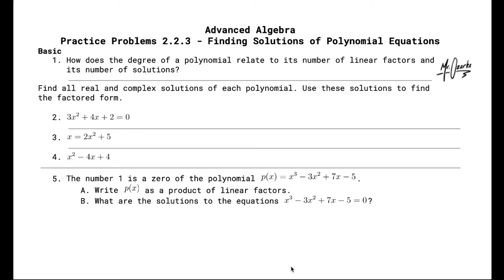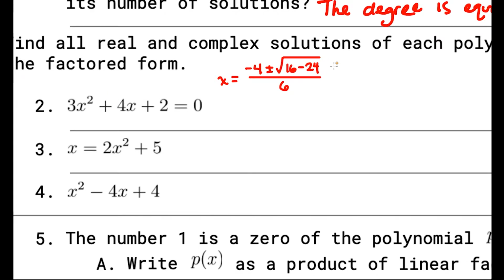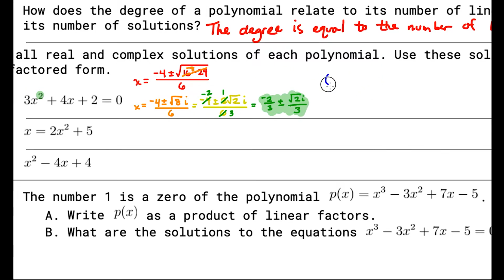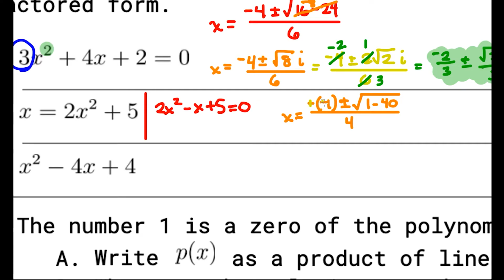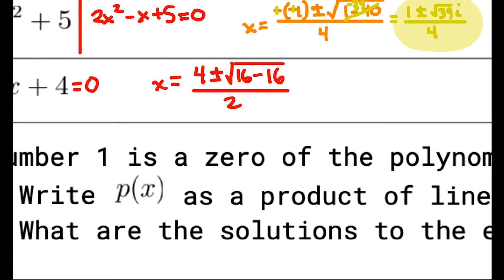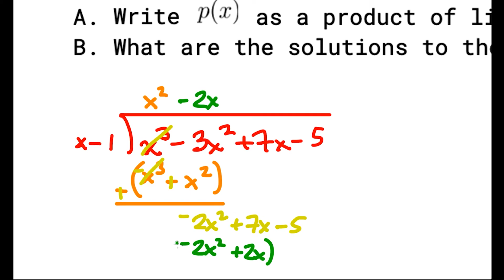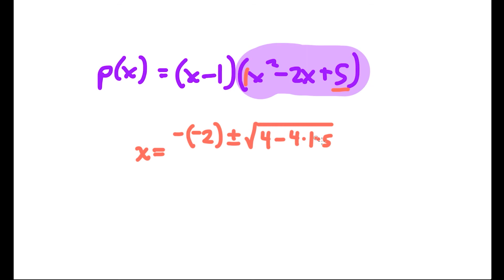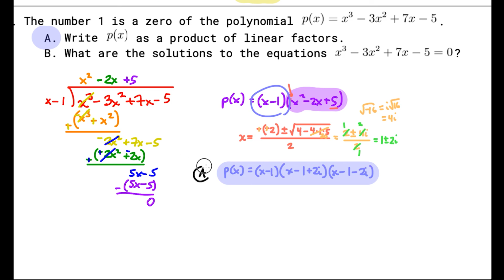Polynomial Solutions (basic example problems) - Algebra 2